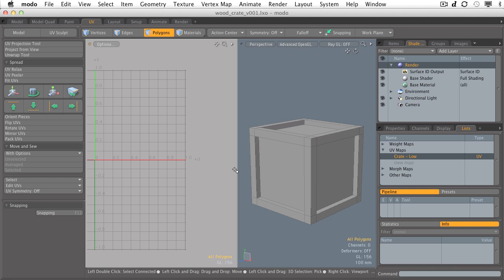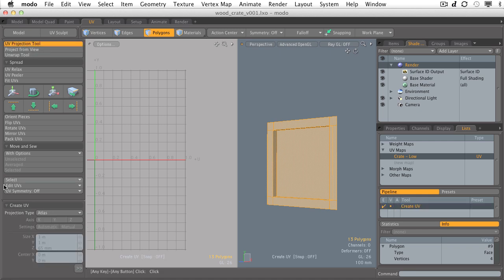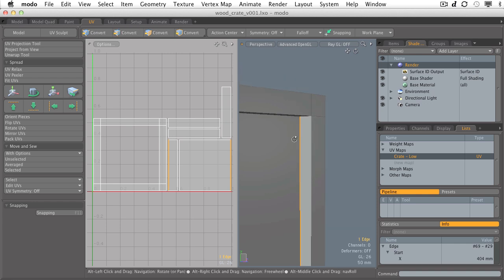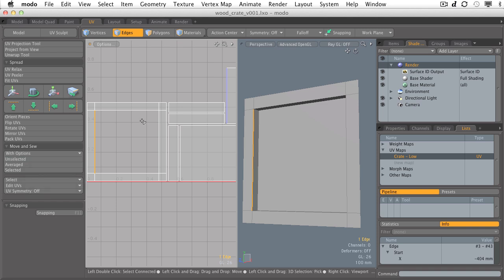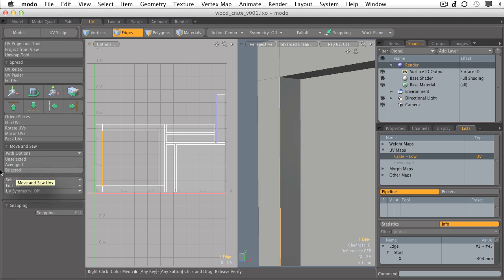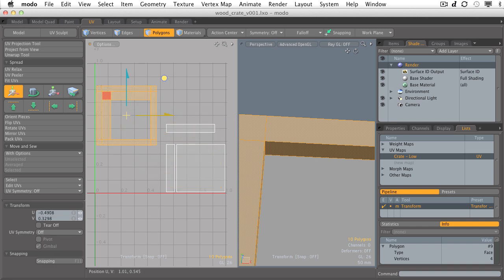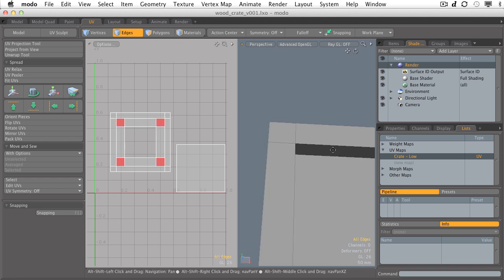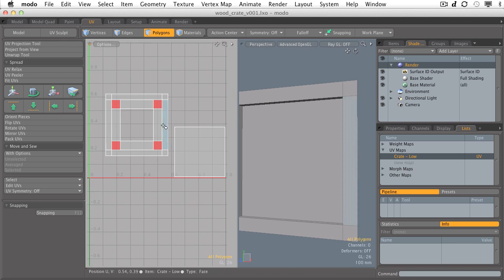The Move and Sew Tools